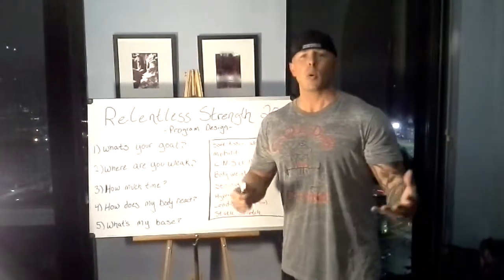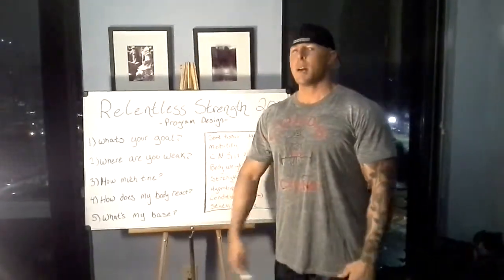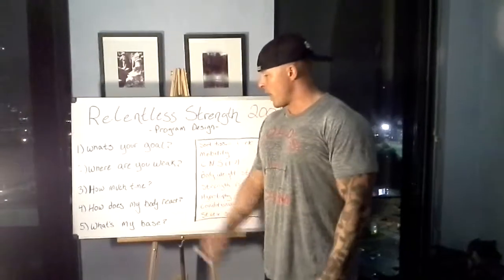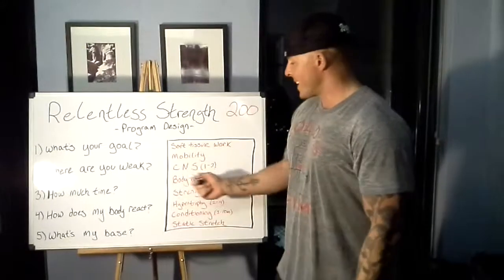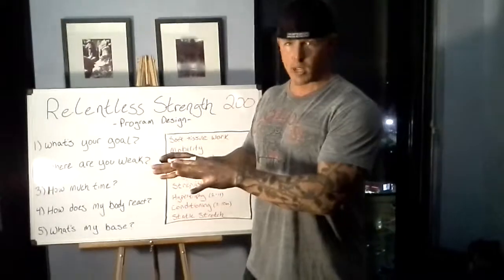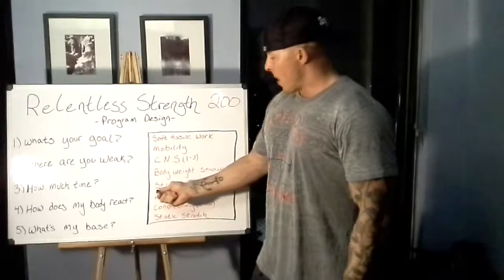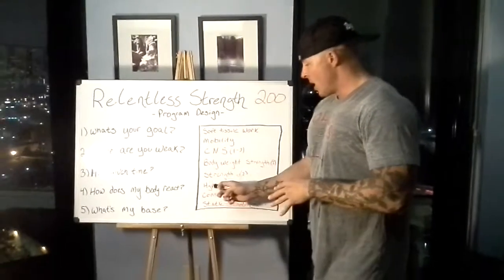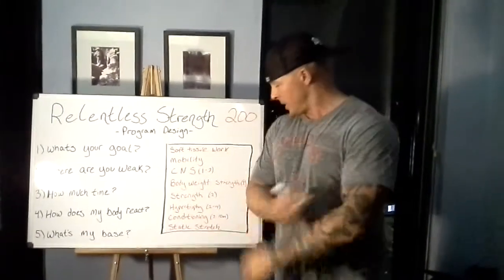How to Design Workouts 200.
Jason explains the basics of how to design your workouts and the 5 tips you need to start. Jason also covers the key componets to his Relentless Strength & Conditioning programs.